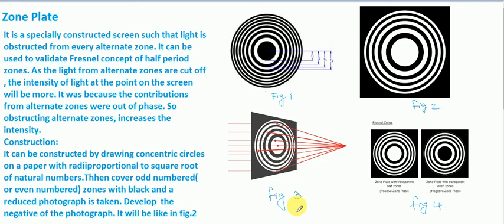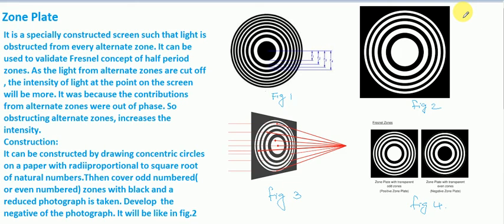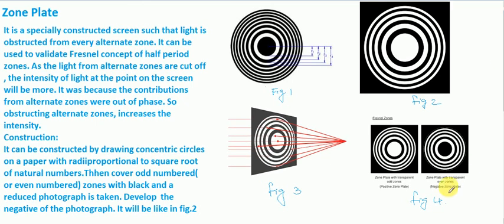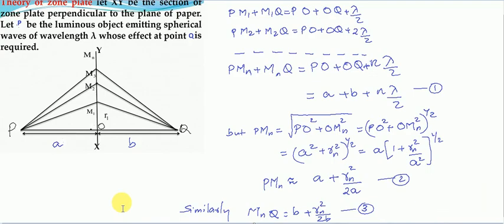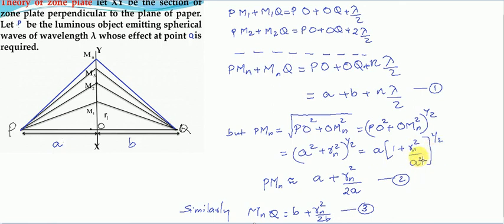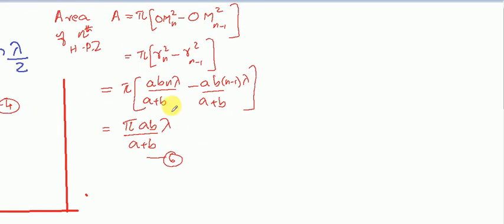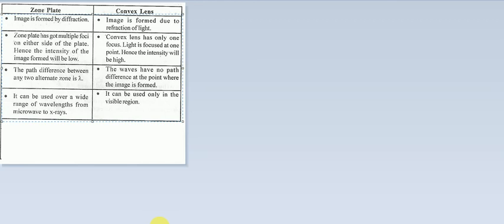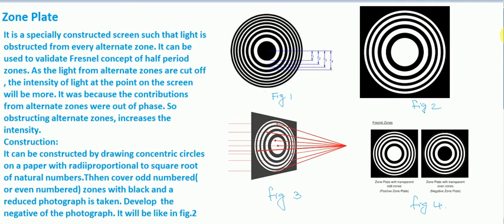Diffraction2 Zone Plate